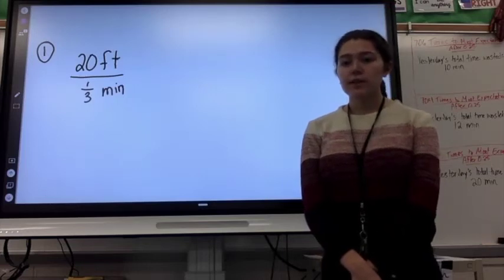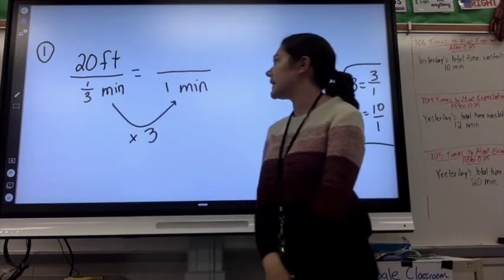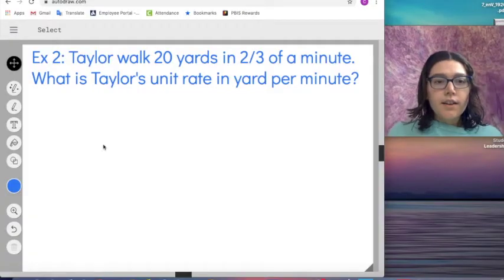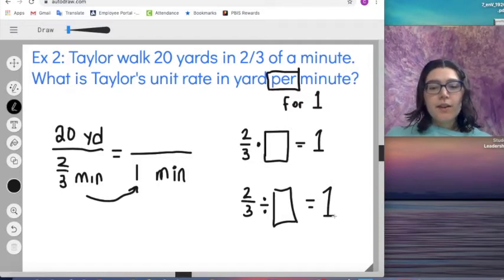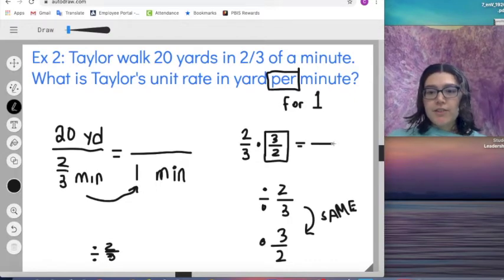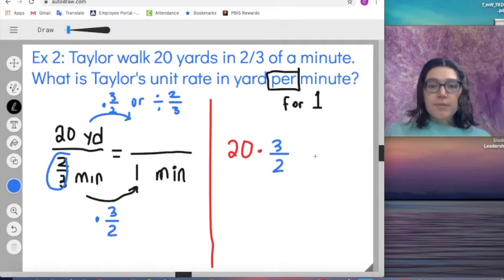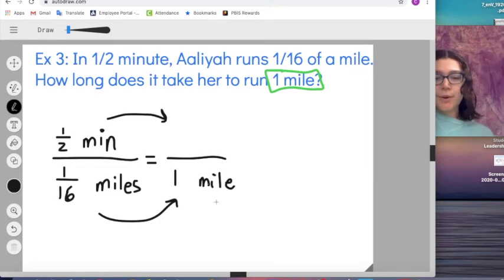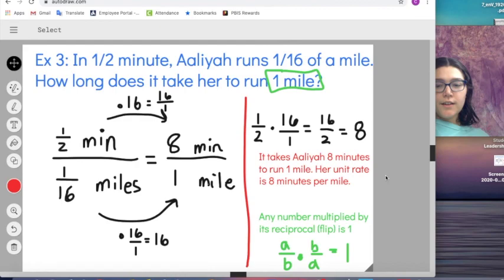Unit Rates with Ratios of Fractions